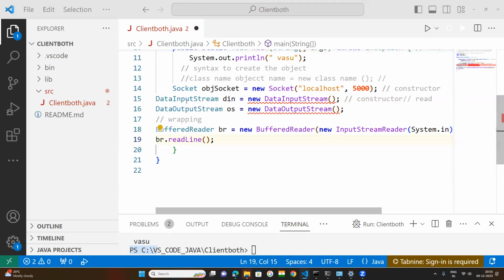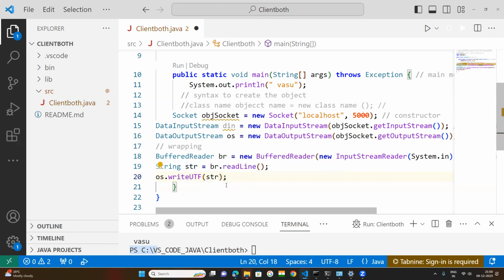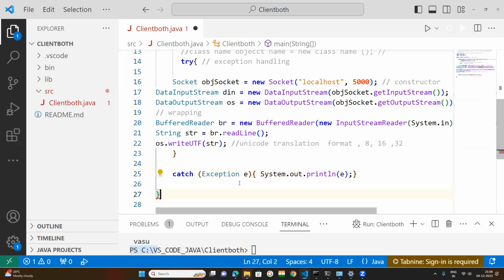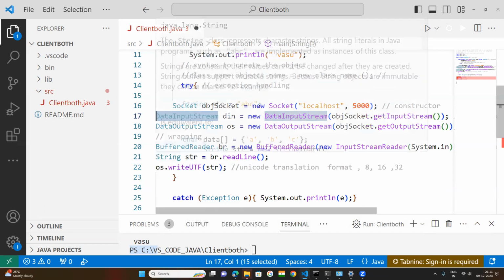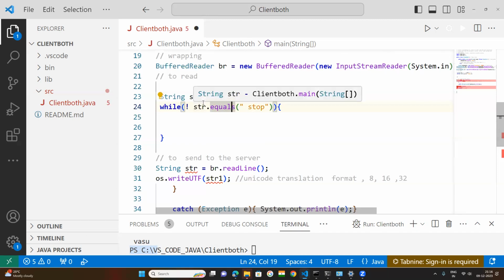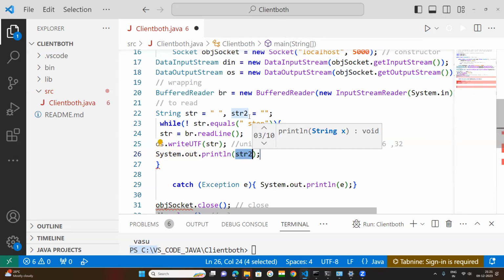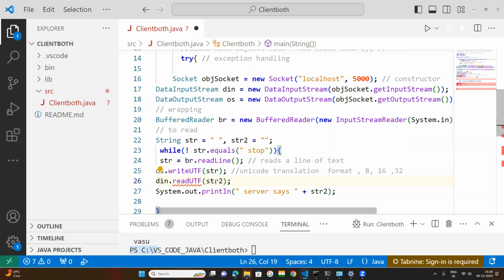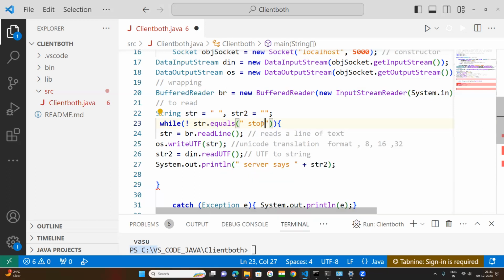PART2 :: SOCKET PROGRAMMING IN JAVA, CLIENT, SEND AND RECEIVE( TWO WAY COMMUNICATION )